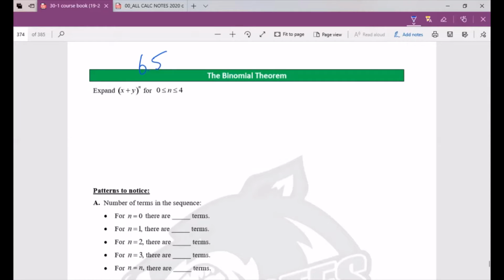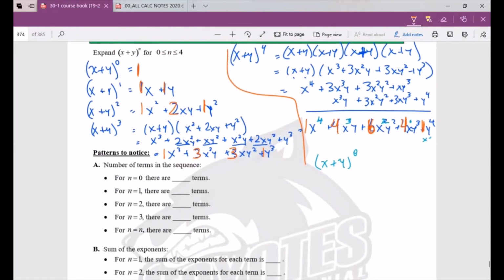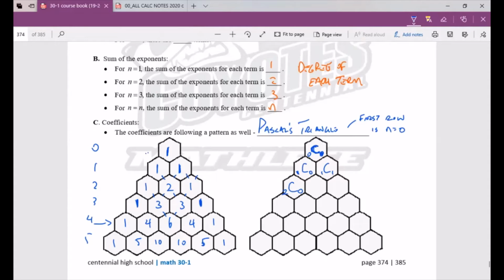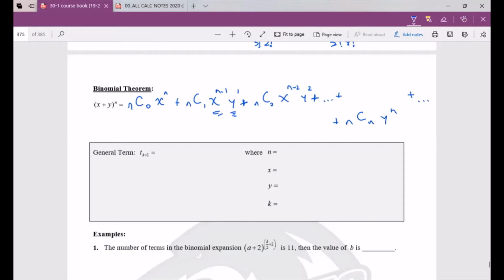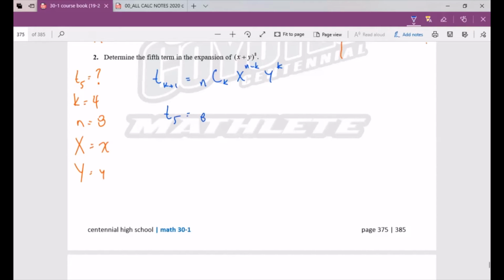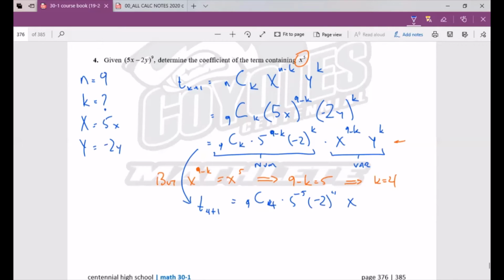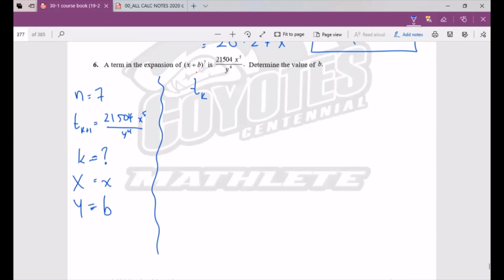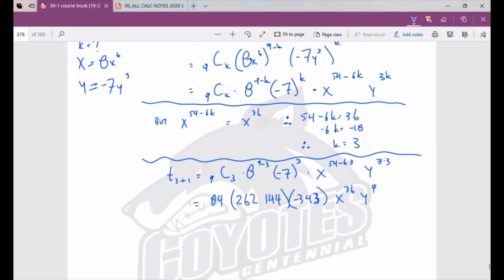Math 30-1 - 6.5 Binomial Theorem